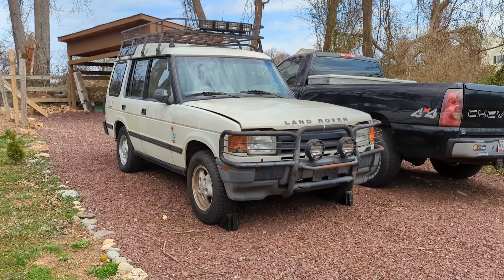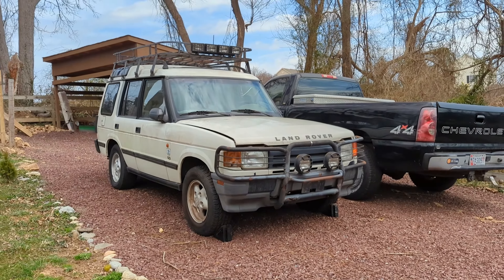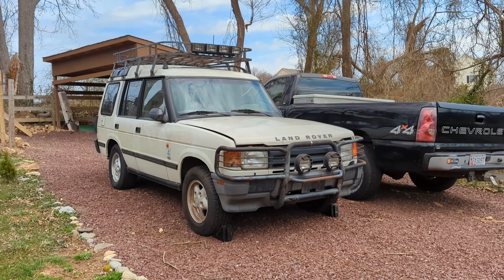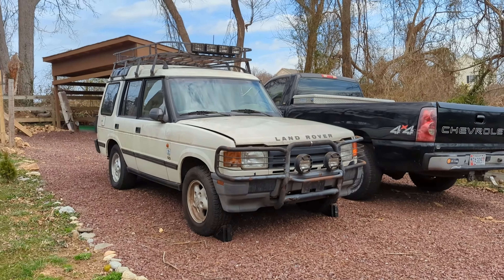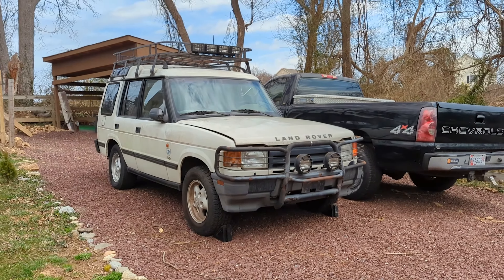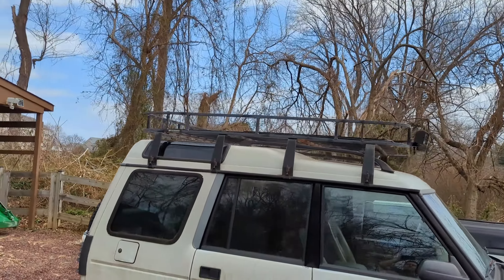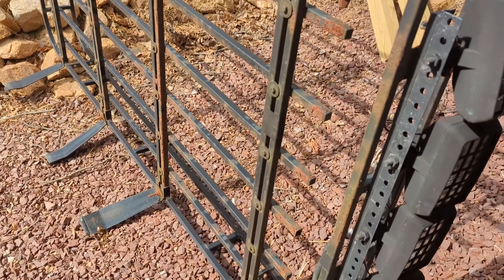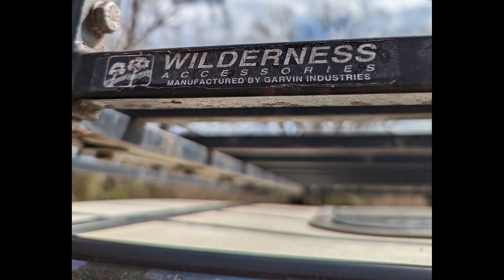Land Rover Discovery 1 roof rack for sale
I'm working to get this Land Rover Discovery 1 back on the road and decided to sell the roof rack to go towards the repairs. It's not perfect, but for $250, will save you some cash. The back ladder is included as well as the lights. Located in Maryland, northern Baltimore county.